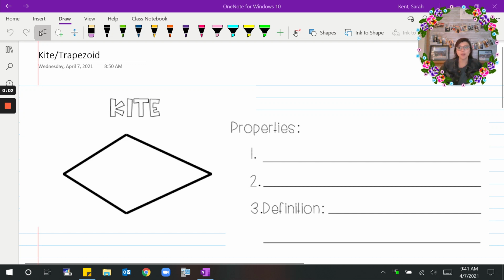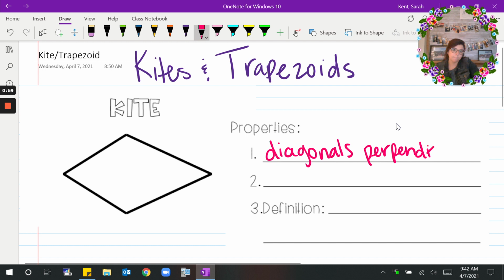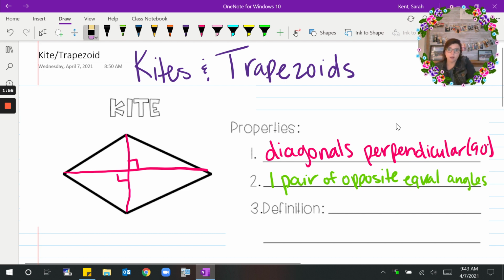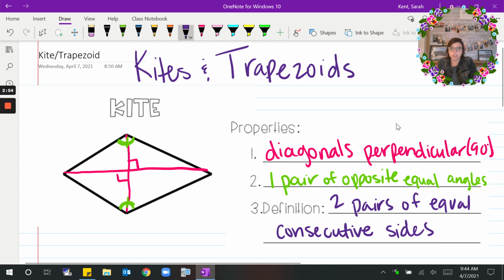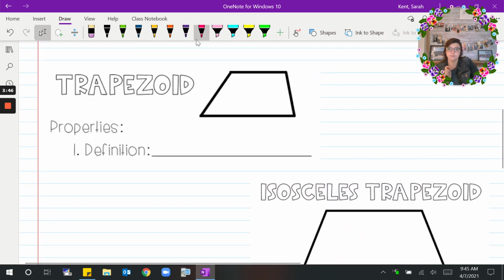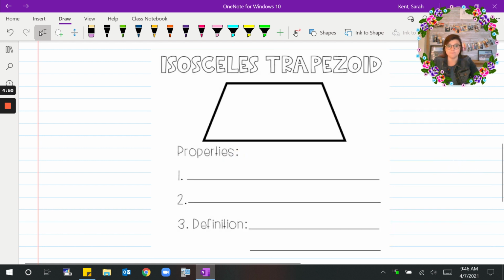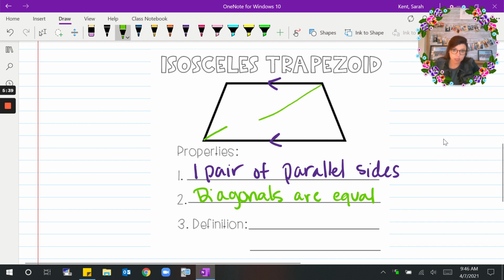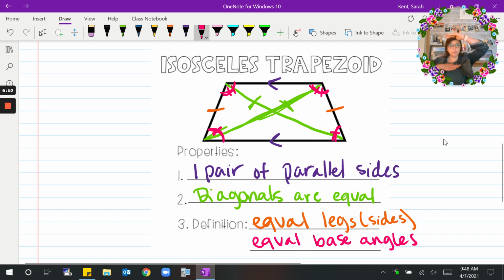7.5 Notes - Kite Trapezoid